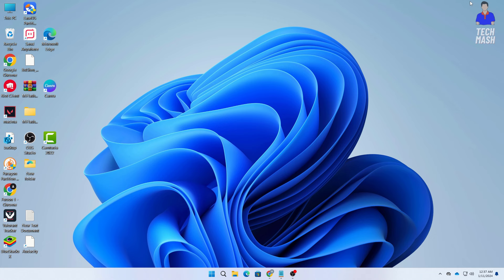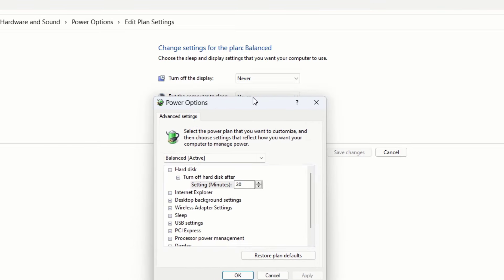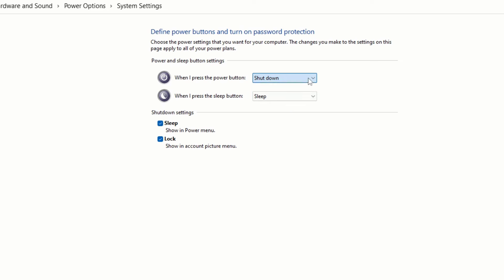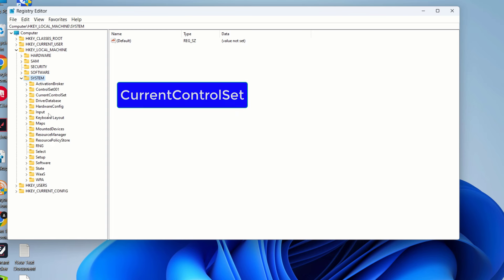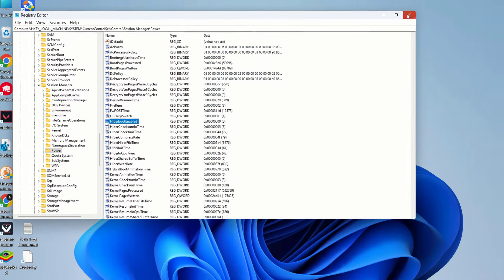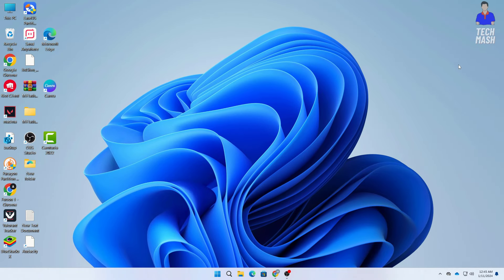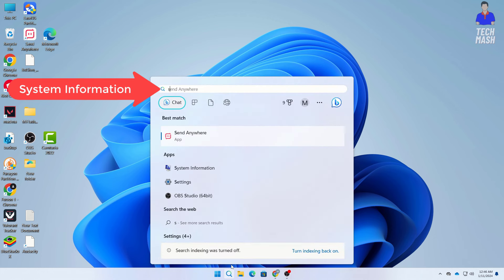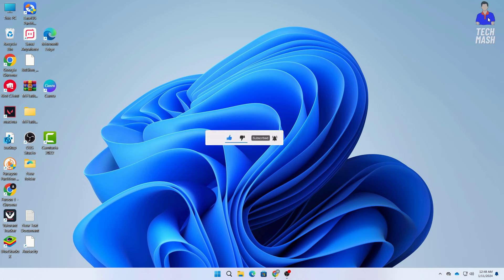Fix Windows Won't Shutdown | Restart Automatically After Shutdown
Is your Windows PC refusing to shut down, or worse, automatically restarting after every shutdown attempt? We understand the frustration, and that's why we've created this comprehensive guide to help you resolve these issues. In this video, we'll walk you through step-by-step solutions to get your Windows system back on track and ensure smooth shutdowns without any unexpected restarts.

🛠️ In this video, we'll cover:

Identifying the Problem:

Understanding the reasons behind Windows refusing to shut down.
Common scenarios leading to automatic restarts after shutdown.
Windows Update Check:

Exploring the possibility of pending Windows updates causing shutdown issues.
How to manually check for and install updates to address potential glitches.
Power Settings and Sleep Mode:

A walkthrough of power settings and sleep mode configurations that might be affecting your shutdown process.
Adjustments you can make to prevent automatic restarts.
Troubleshooting with Task Manager:

Using Task Manager to identify and terminate processes that could be hindering shutdown.
Steps to end tasks responsibly and ensure a clean shutdown.
Registry and Group Policy Edits:

Advanced solutions involving Registry and Group Policy edits for persistent issues.
Cautionary tips and backup procedures before making changes.
🚀 Our aim is to provide you with practical solutions suitable for users of all levels. Follow along, and you'll be able to troubleshoot and fix Windows shutdown and restart problems effectively.

👍 If you find this video helpful, don't forget to give it a thumbs up, subscribe for more tech troubleshooting tutorials, and hit the notification bell to stay updated on our latest content.

Have questions or need further assistance? Drop them in the comments below, and our community or the creator will be happy to assist you in achieving hassle-free shutdowns on your Windows system!